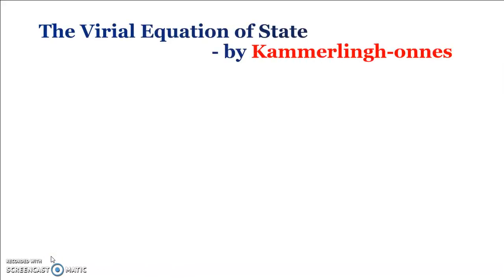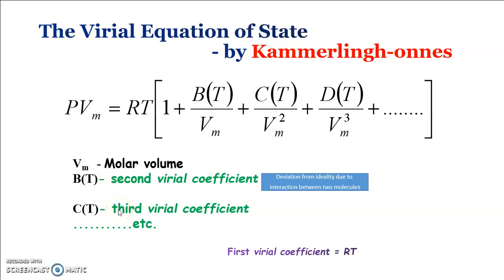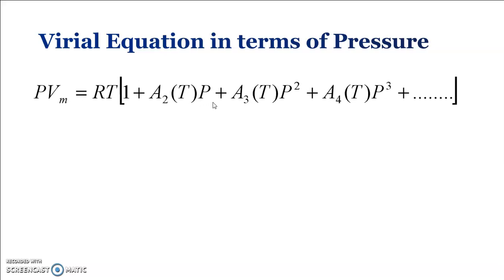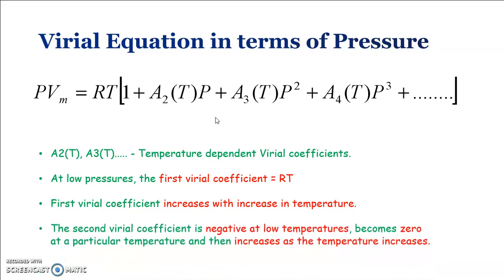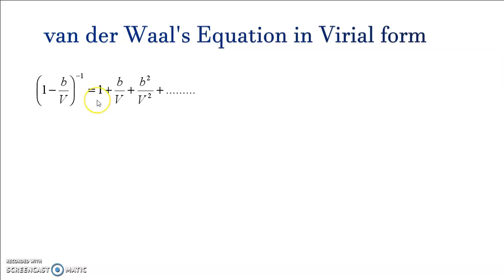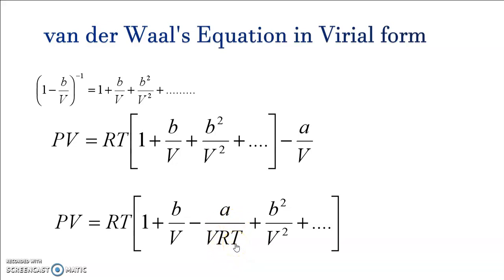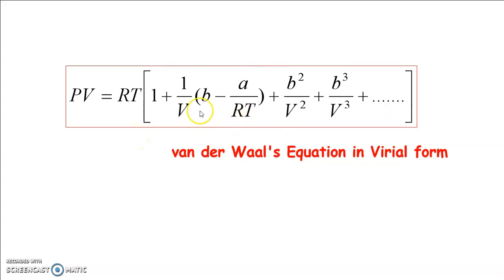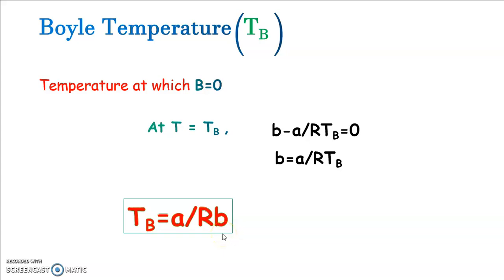The Virial equation of state